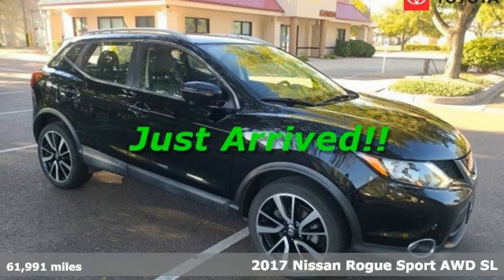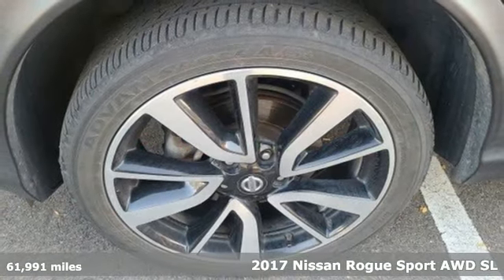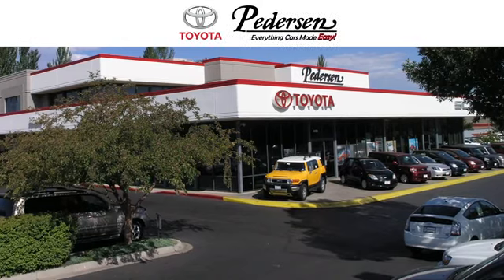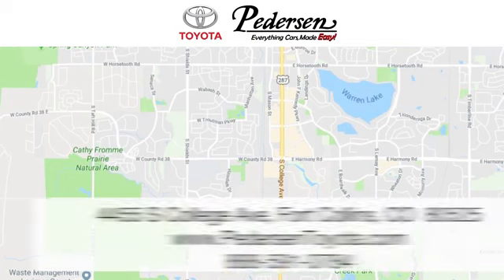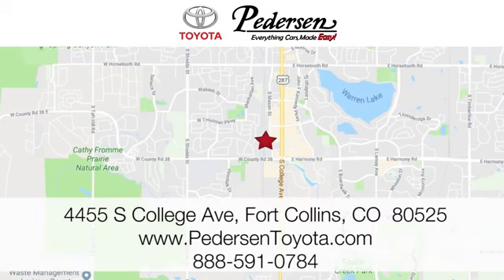Used 2017 Nissan Rogue Sport Fort Collins Loveland, CO P4770A - SOLD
Year: 2017
Make: Nissan
Model: Rogue Sport
Trim: SL
Engine: 4 2.0 L
Transmission: Variable
Color: Magnetic Black
Interior: Charcoal
Mileage: 61991
Stock #: P4770A
VIN: JN1BJ1CR2HW103339
DRIVEN BY COMMUNITY, Pedersen Toyota has been family owned and operated serving Northern Colorado for more than 50 years, with over 1300 Google reviews with a score of 4.5, come see why people choose us. AWD Rouge Sport SL

Address:
4455 S. College Ave